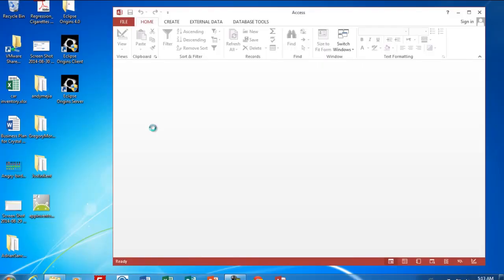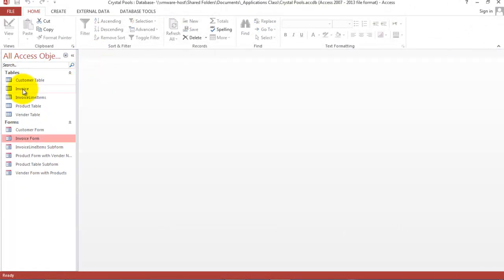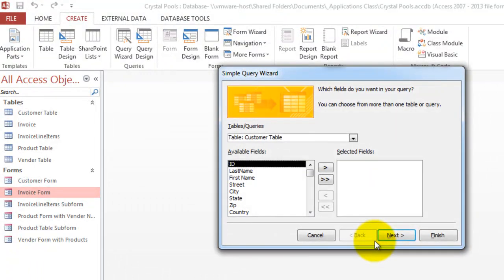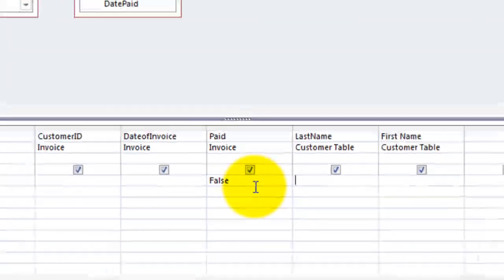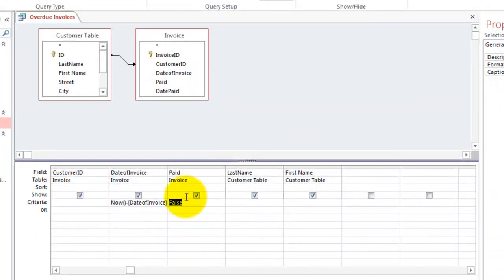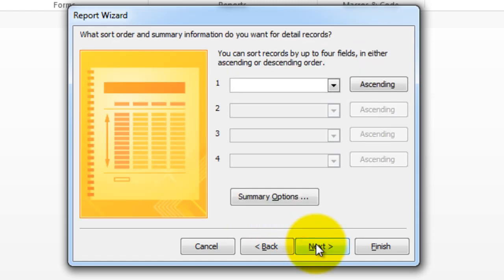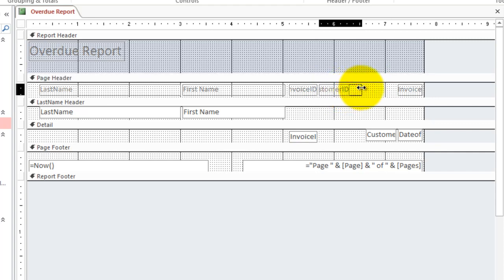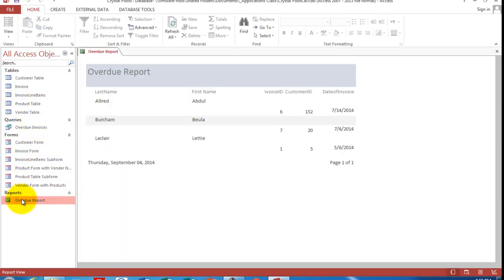Microsoft Access 2013 Tutorial Part 7 of 8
Lesson #7 in StudyOffice.org access series.  Classroom set of video lessons for how to use Microsoft Office.